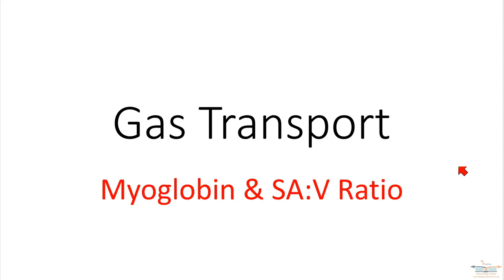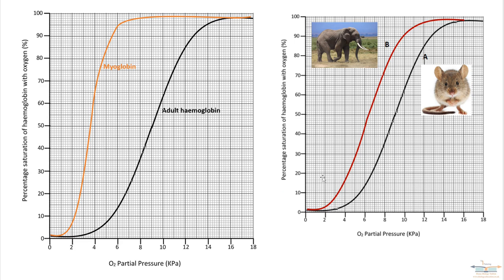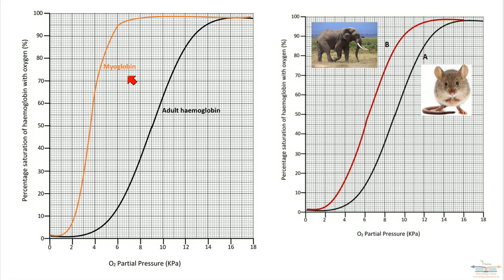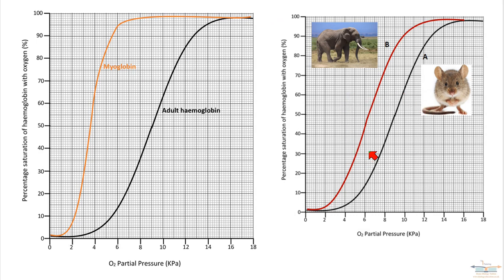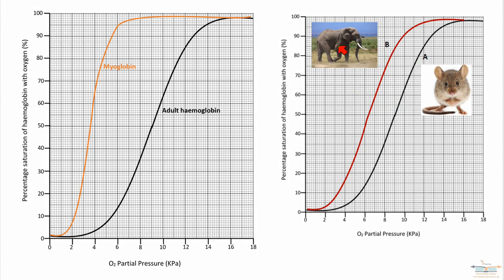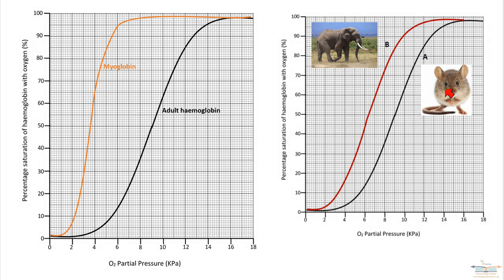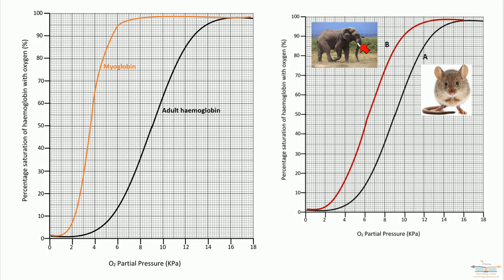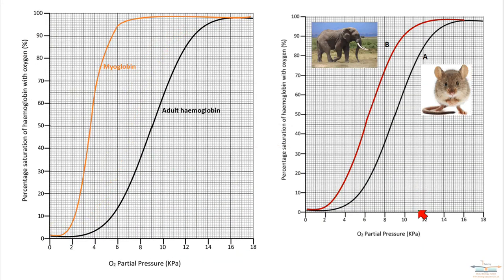Tutorial 6. Myoglobin. AS Biology WJEC EDUQAS.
In this video I explain the function of myoglobin as an oxygen storage molecule in muscles.  I also explain how surface are to volume ratios affects oxygen dissociation.